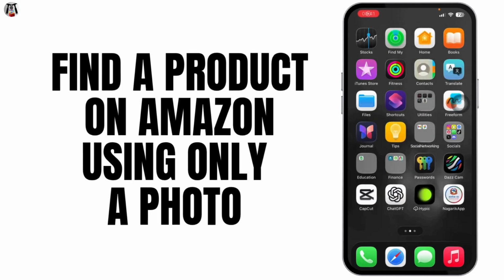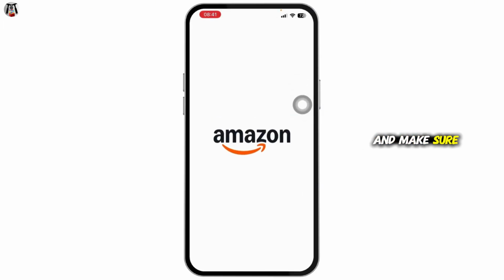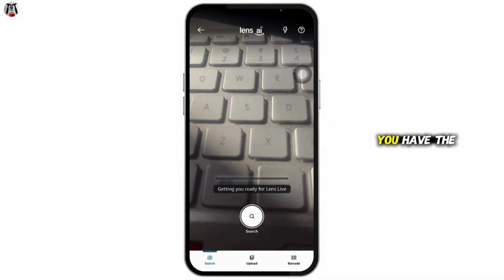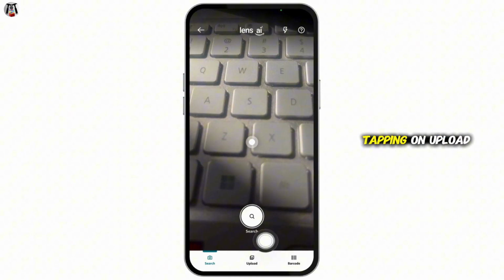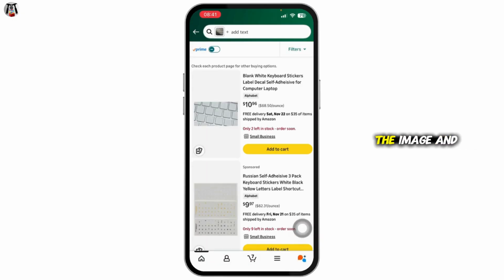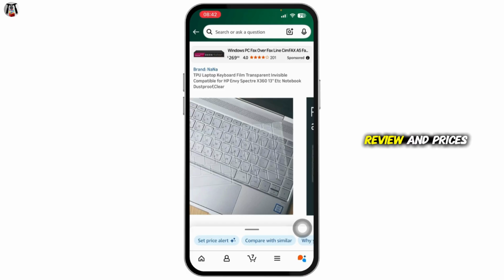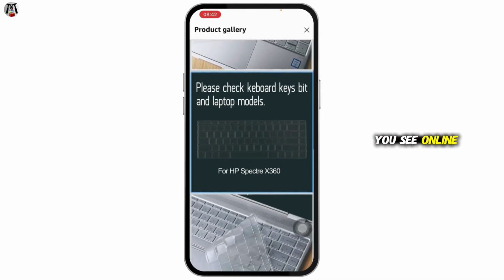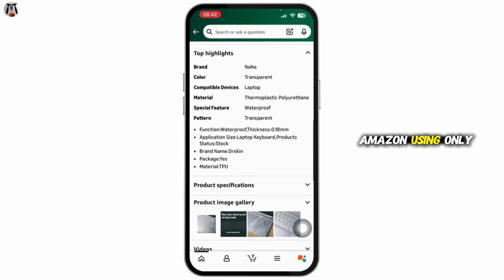How to Find a Product on Amazon Using Only a Photo | Amazon Visual Search (2025)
00:00 – Why Amazon's Visual Search is a Game Changer
00:05 – How to Use a Photo to Search for Products on Amazon

In this guide, learn how to use Amazon's new visual search feature to find products using just a photo. With Amazon's updated app and website, you can upload images directly to search for similar items, making shopping easier and faster. Whether you snap a picture of a product or use an existing photo, this feature helps you find exactly what you're looking for.